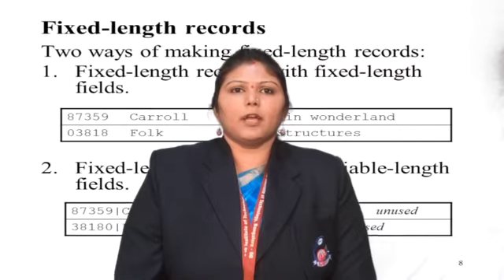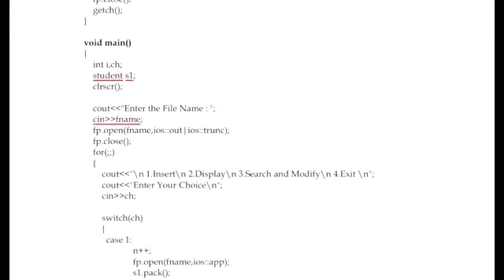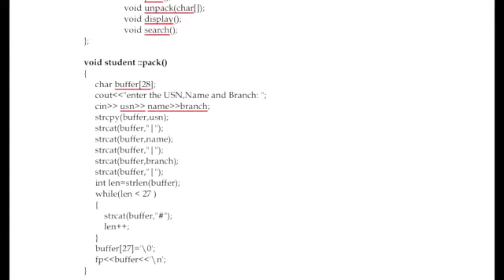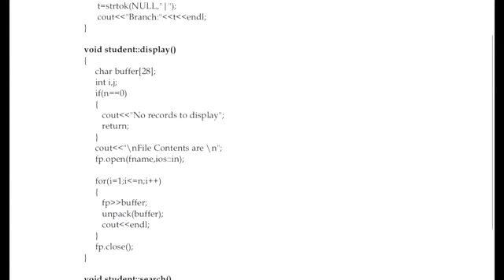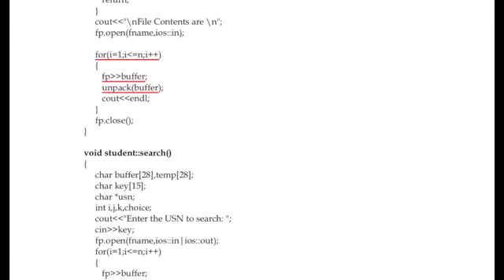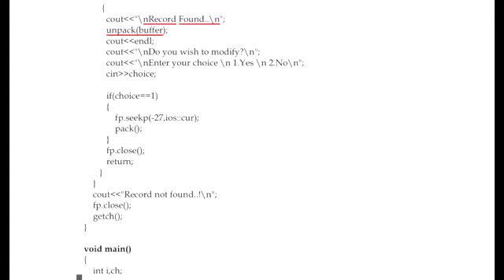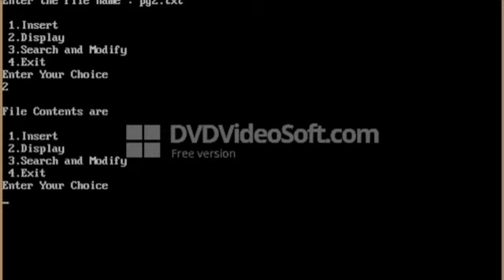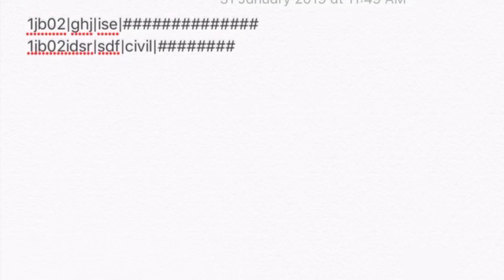ISE-6-15ISL68-Program to read and write student objects with fixed-length records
In this program we are going to fix the length of each record for storing the student fields like name, usn and branch.